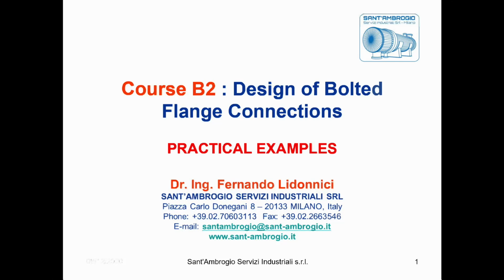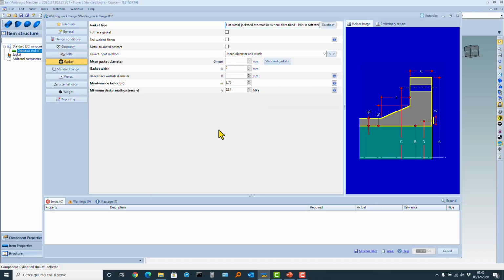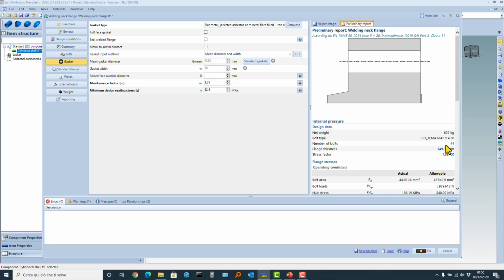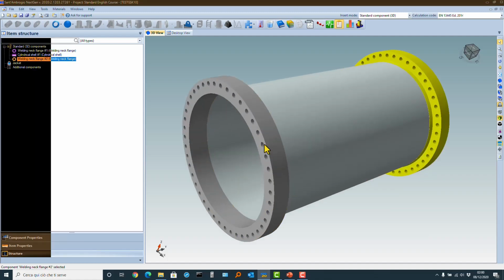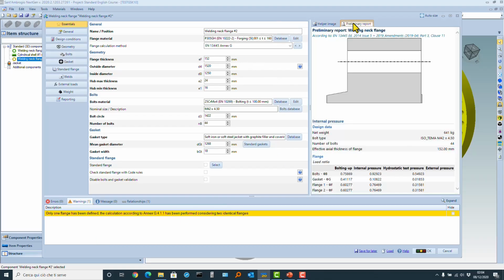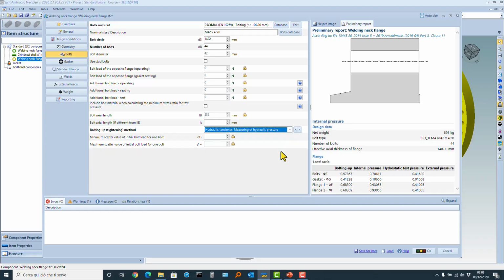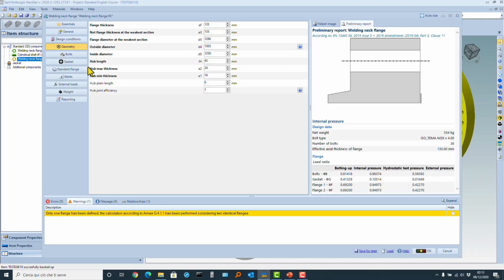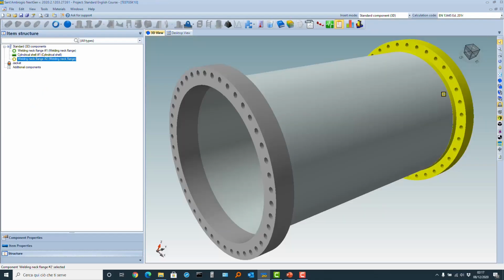Example B2 ENG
Example of Bolted Joint design made with Sant'Ambrogio NextGen